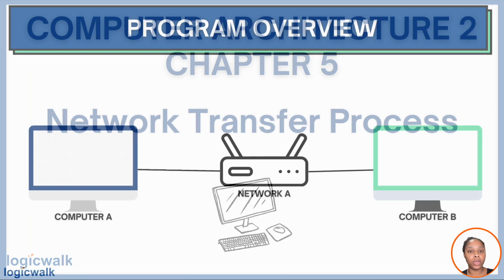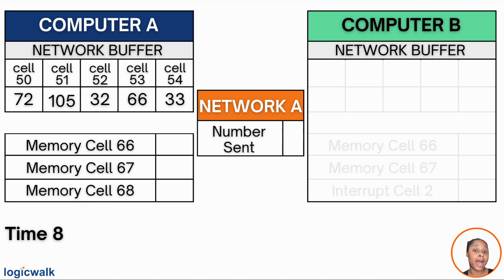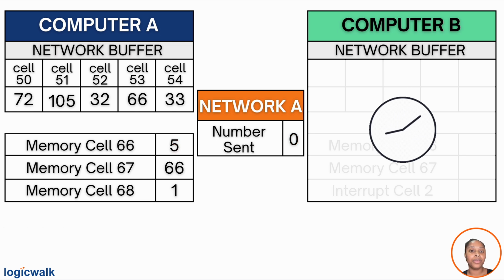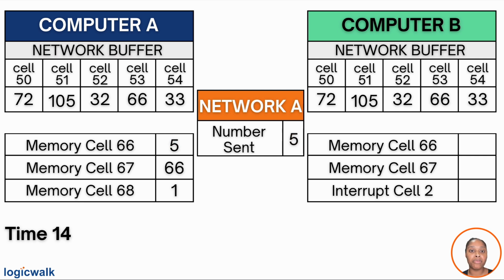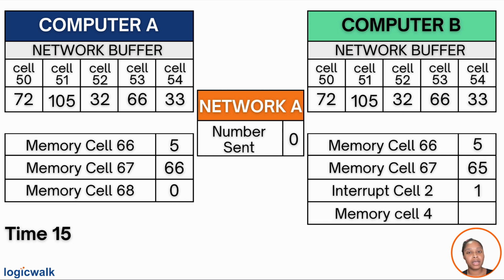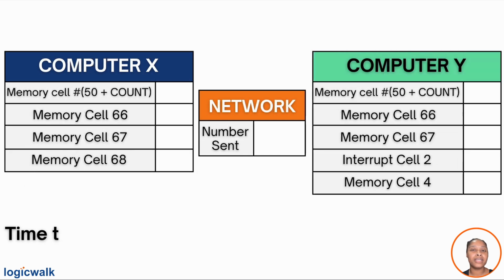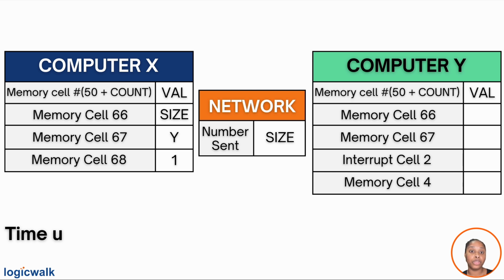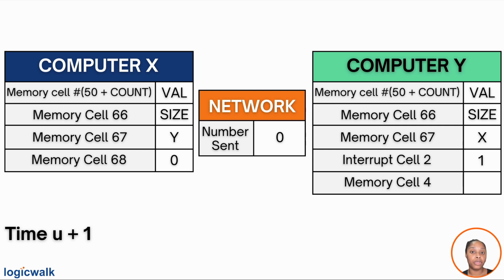I/O: Network Transfer Properties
In this lesson, we will walk through the network data transfer process in detail, step-by-step.

See the full Computer Architecture 2 course at logicwalk.org